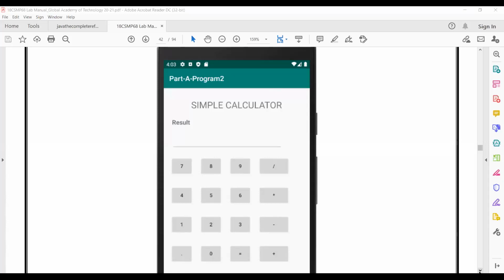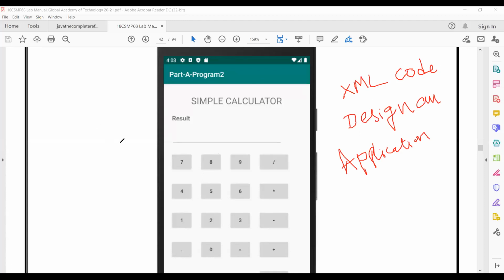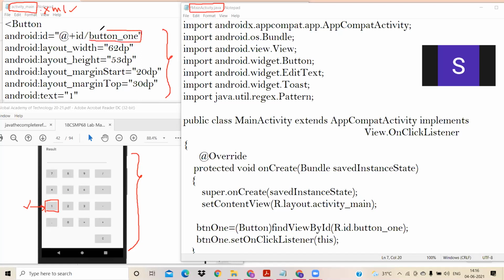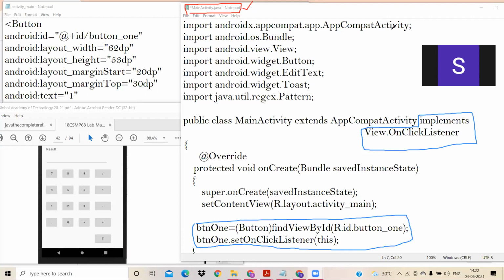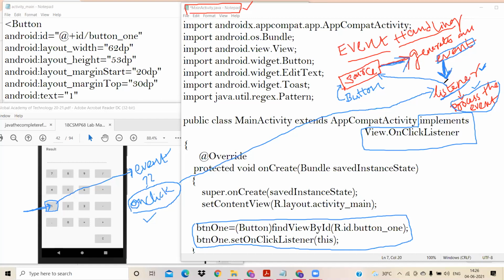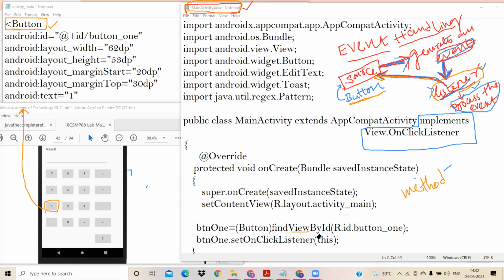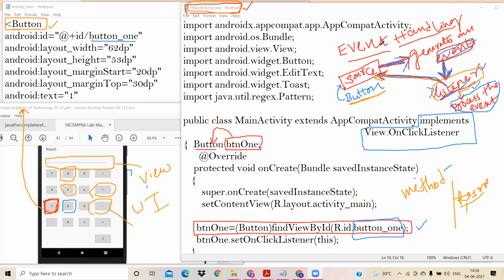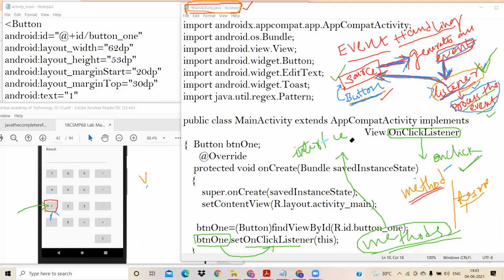18CSMP68: Mobile Application Development Lab: Prog 2 - Simple Calculator (Part 1)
Video starts after 45 seconds
At 4.05 mins it is not "label" but "TextView"